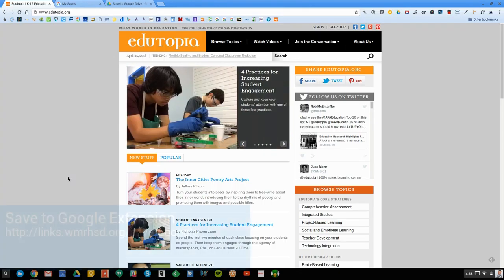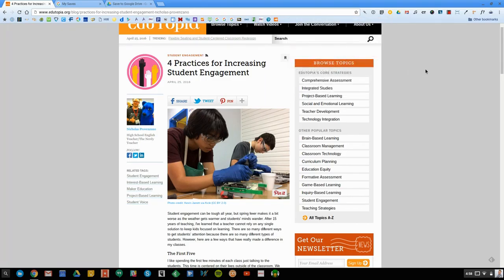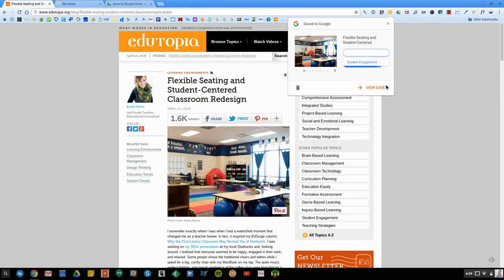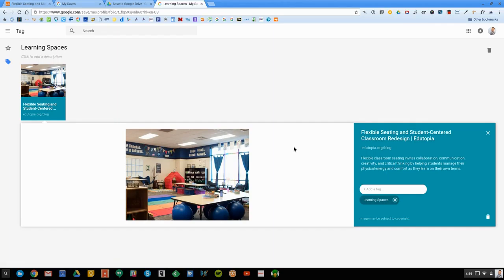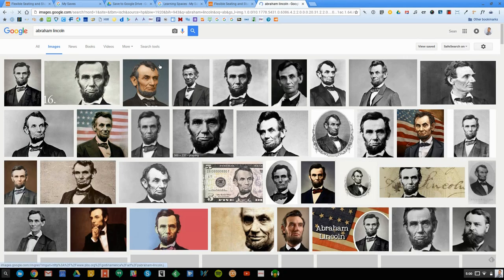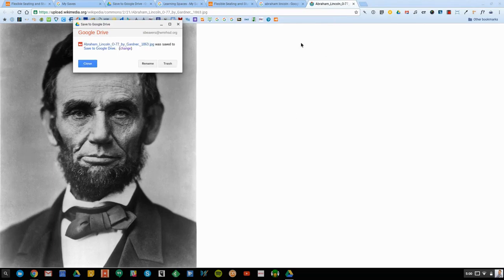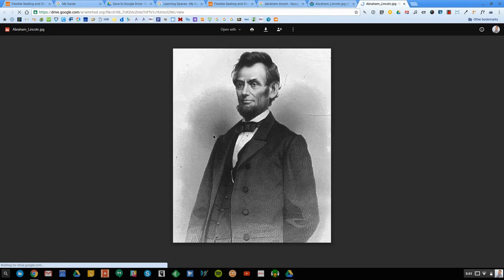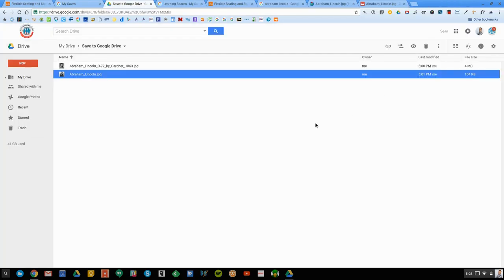Saving Content from the Web with Chrome Extensions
Using the "Save to Google" and "Save to Google Drive" extensions you can very easily save images, websites, and blog articles for use at a later time.